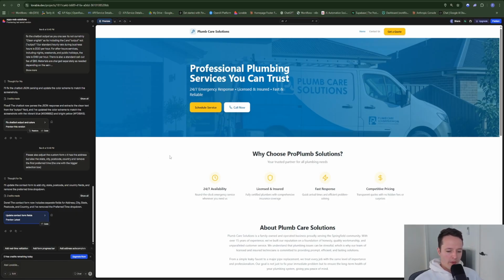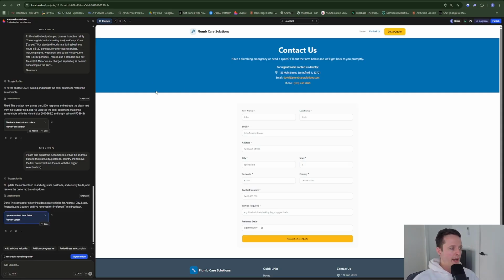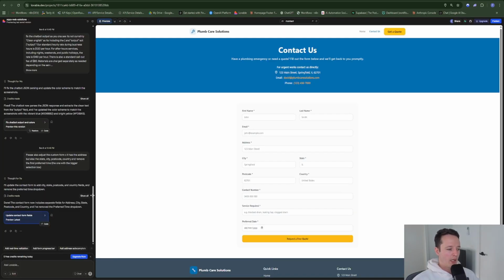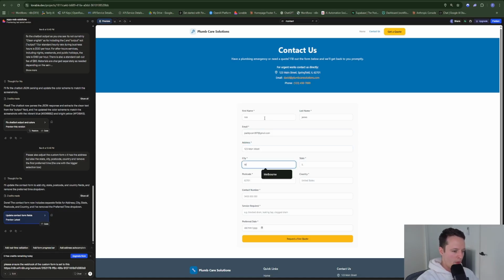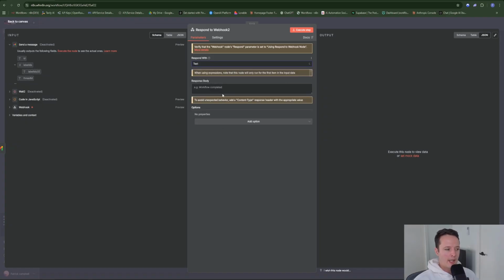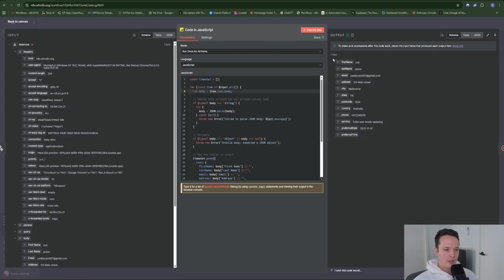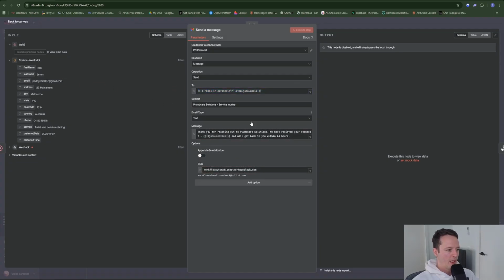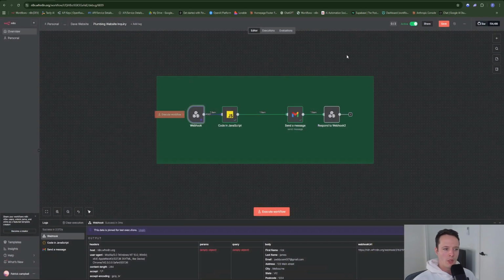Automate With Lovable X N8N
Integrate n8n into Lovable – Automation Made Easy!

Learn how to seamlessly connect n8n workflows with the Lovable platform in this step-by-step tutorial. Watch as data flows effortlessly through your automated pipelines, boosting productivity and simplifying your workflow. Perfect for AI enthusiasts, automation geeks, and small business owners looking to supercharge their processes.

💡 Keywords / Topics Covered: n8n integration, Lovable automation, workflow automation, AI workflow, productivity hacks, data automation, business automation

TIMESTAMPS
00:00 Intro
00:38 the site
03:00 website custom form
03:30 n8n workflow - webhook
03:59 n8n workflow - detail
14:00 Outro